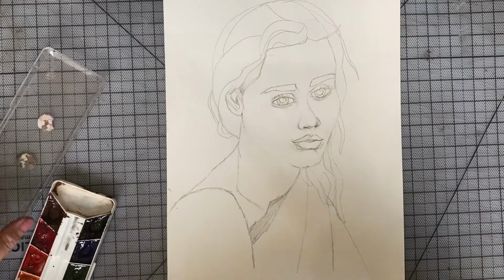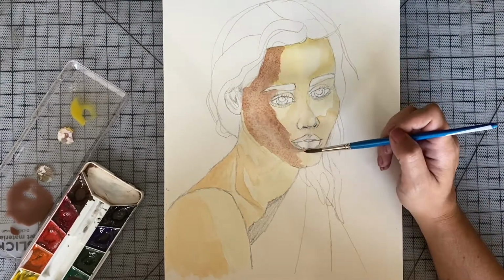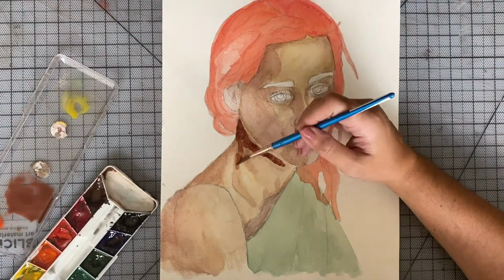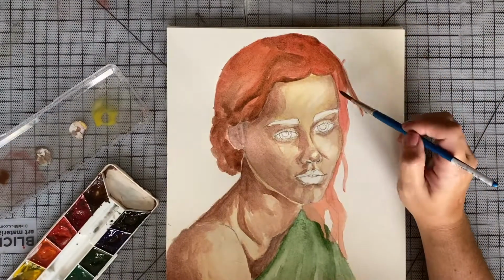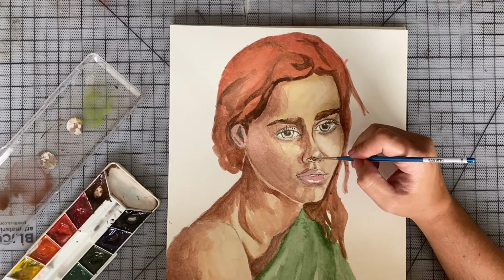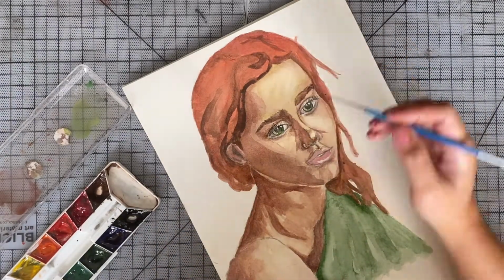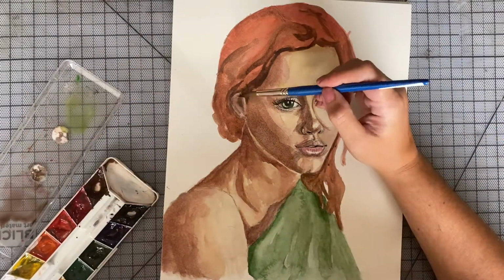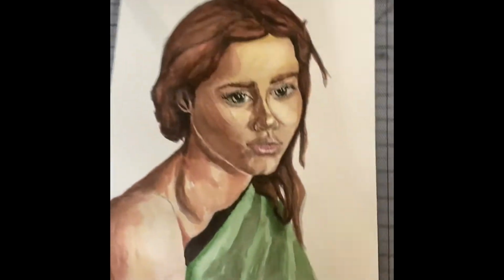HOW TO PAINT WITH WATERCOLORS / Painting a portrait of a woman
In this video I will show you how to paint with watercolors, giving you some tips and tricks.